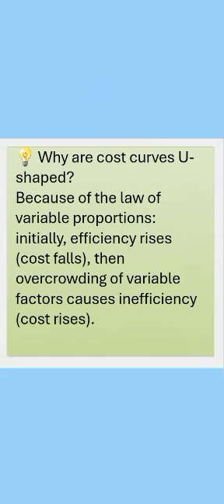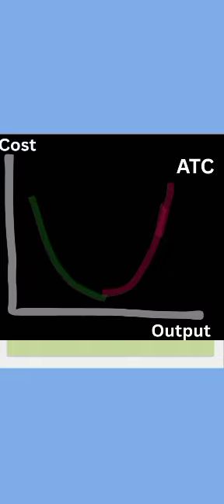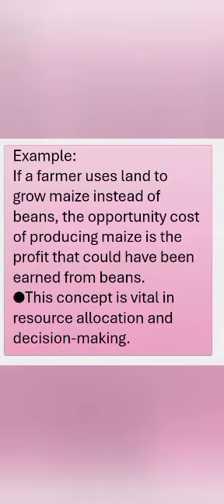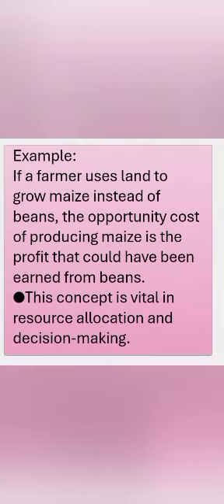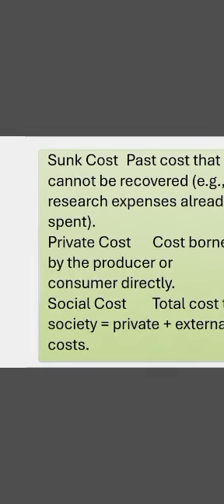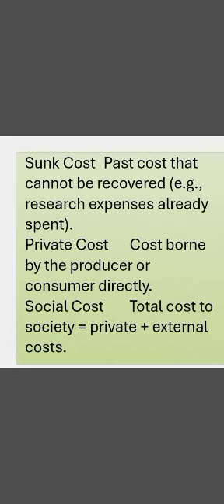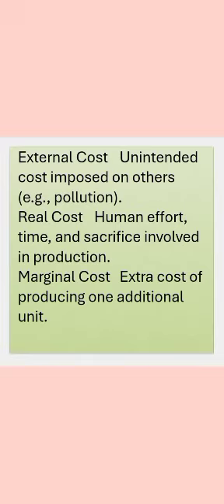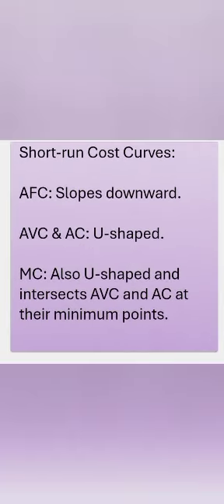Cost Concepts II in Economics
A continuation of the lesson on Cost concepts in Economics.